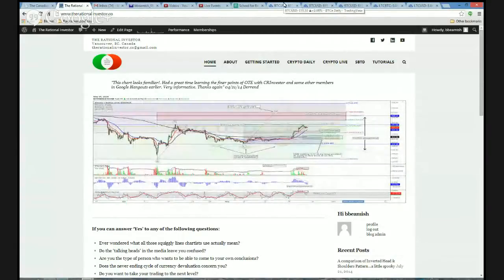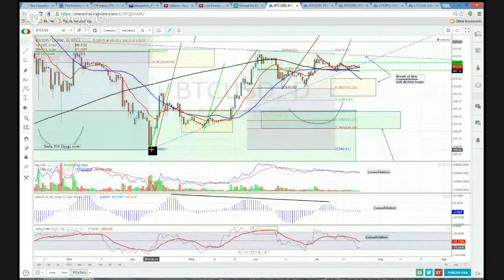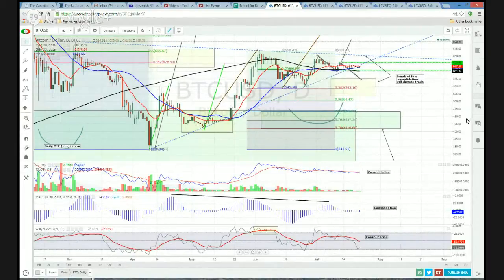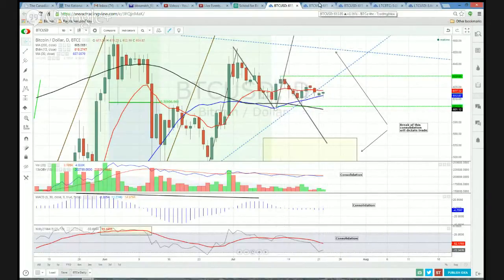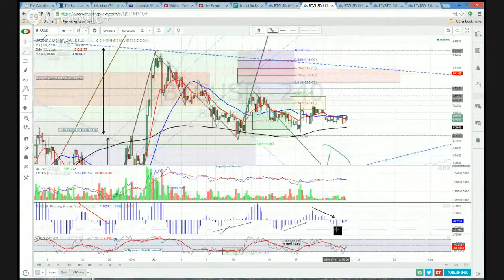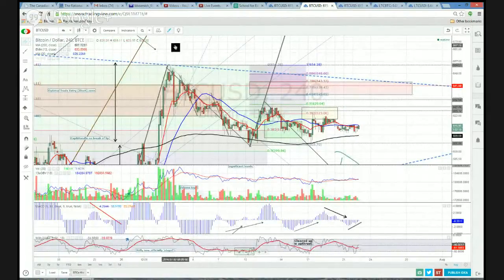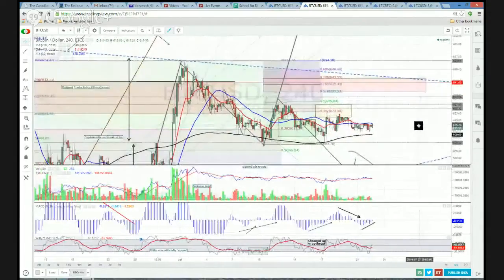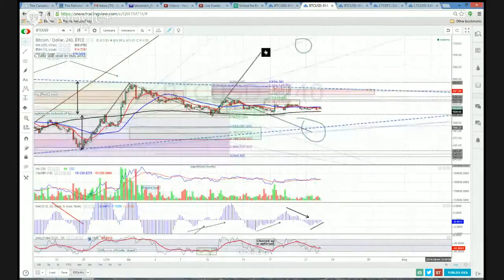Bitcoin Summary 072214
BTCe Summary (6m). Daily, 4hr charts reviewed. For today's detailed video on BTC & LTC pls go